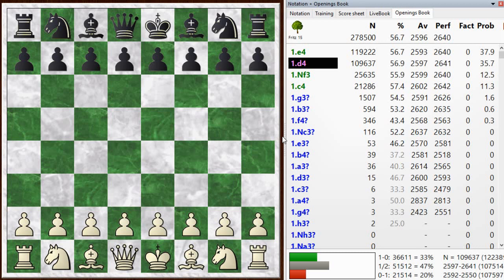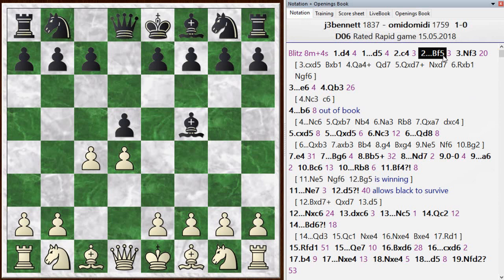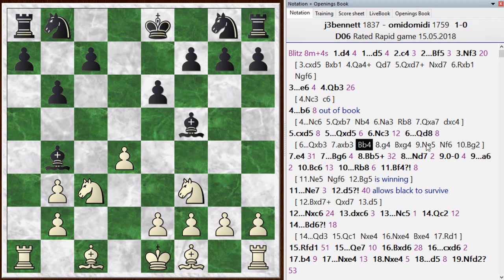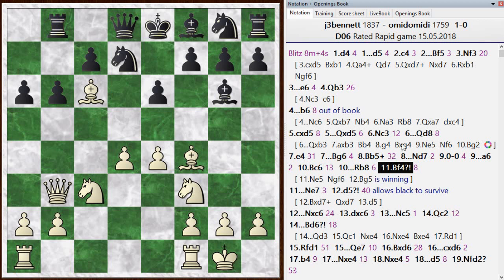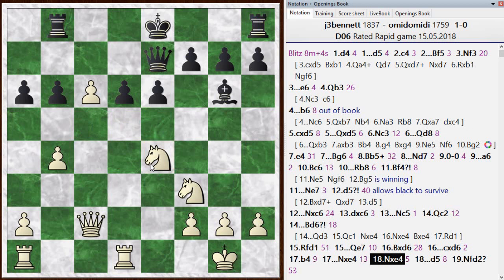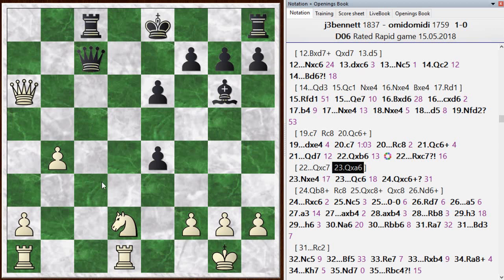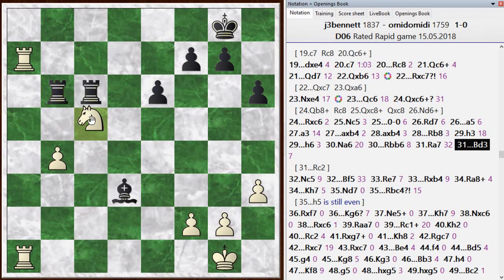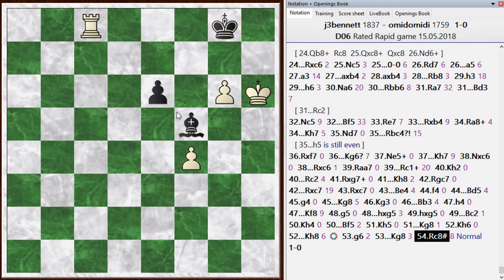Blitz chess postmortem #838: Queen's gambit declined - Baltic defense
Get ready for a tactical workout, with all the missed chances.